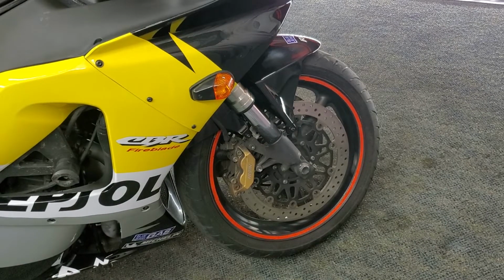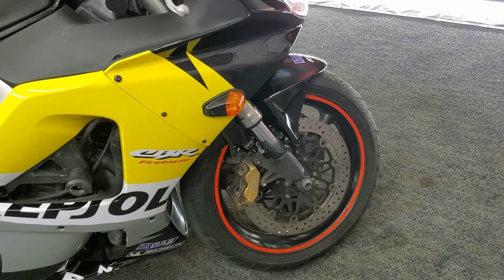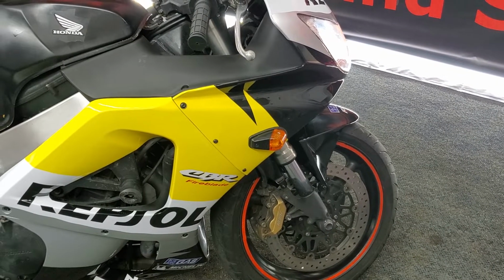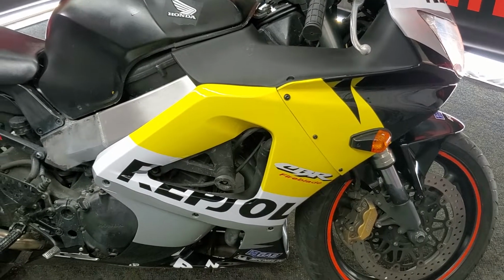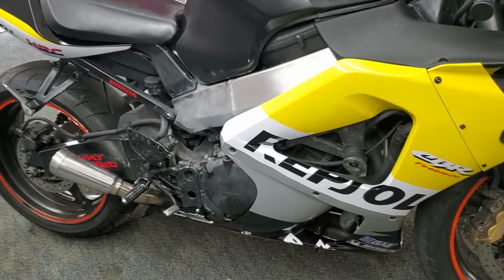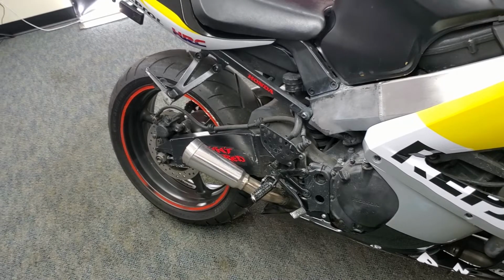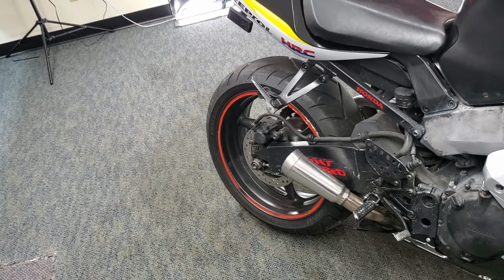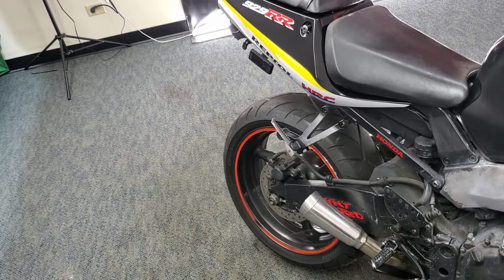2000 Honda CBR 929-RR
THESE BIRDS ARE HARD TO FIND!
 CHECK OUT THIS BEAUTY WITH HER CLASSIC REPSOLE PLASTICS AND AFTER MARKET FULL RACING PIPE THAT GIVES IT A ONE OF A KIND SOUND.
THIS 2000 HONDA 929 IS A BREED ALL THE OWN BEING ONLY A FEW CC SHY OF A LITER BIKE ,  WITH THAT BEING SAID  THIS THING HITS JUST AS HARD AS A 1000CC BIKE IF NOT HARDER .
SO DON'T MISS OUT COME BY FLIP MY CYCLE TODAY AN SEE HER IN PERSON  HERE AT 6216 YADKIN RD FAYETTVILLE NC